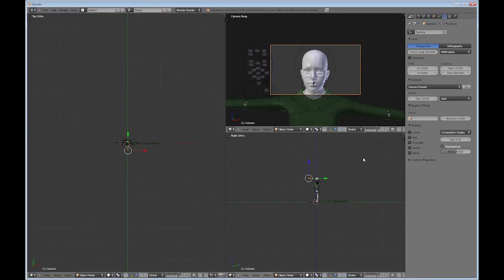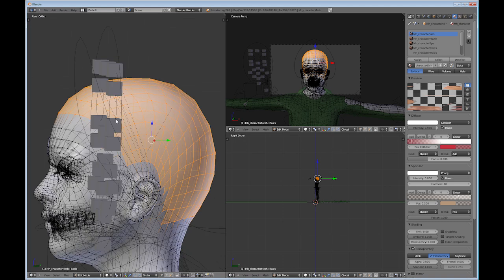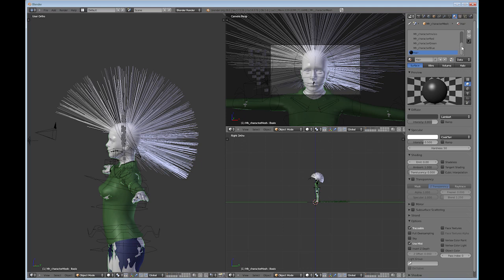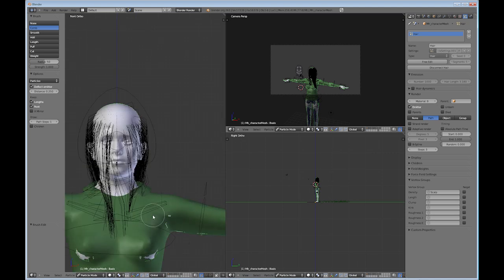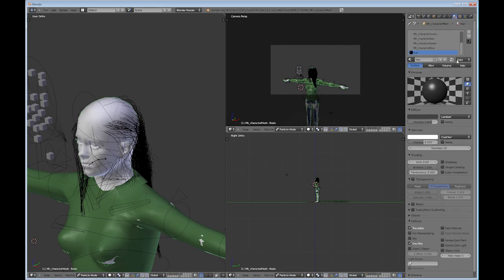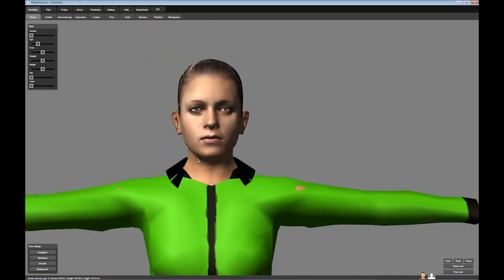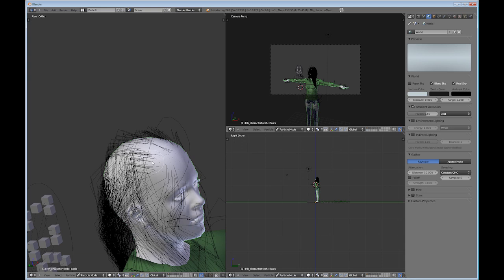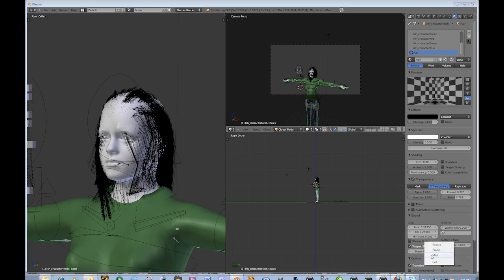Creating a lifelike character using MakeHuman and Blender - Part 3 of 4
Part 3 of the tutorial - Some basics on creating hair in Blender.  To learn more about creating hair in Blender, check out this tutorial